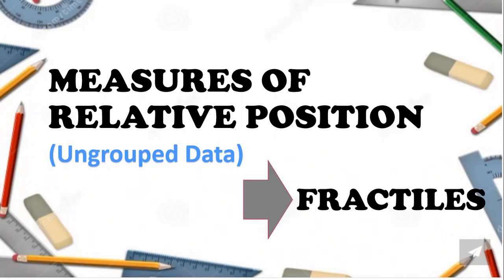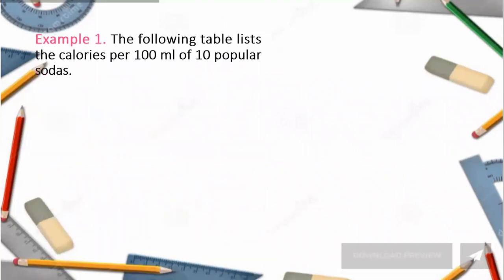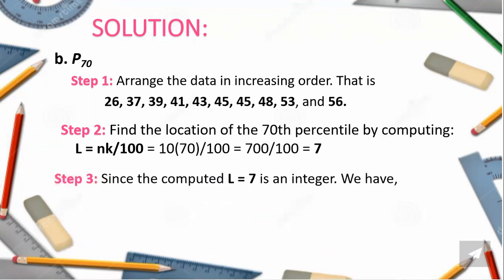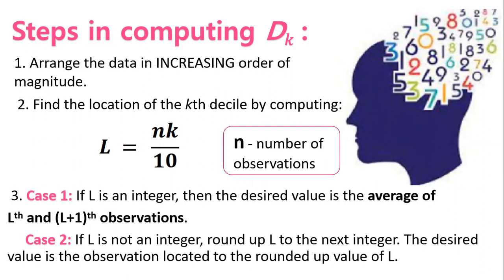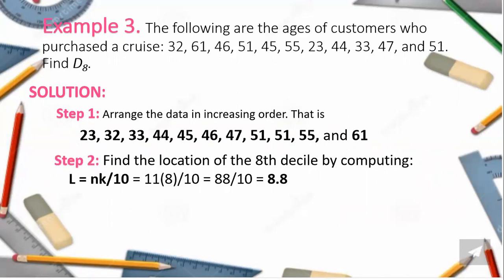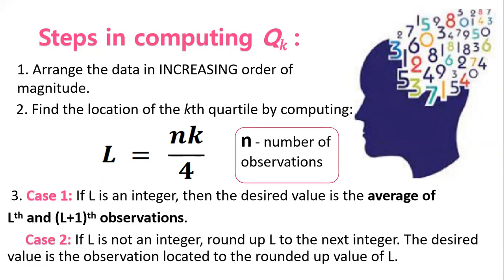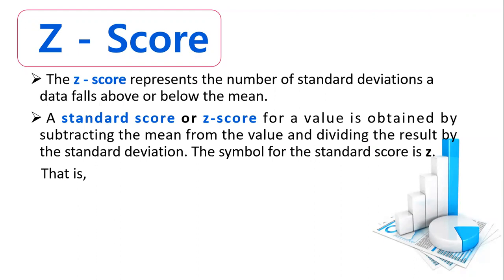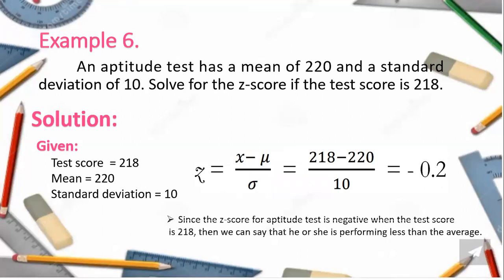GEC104 Video Lecture 5 - Elementary Statistics (Part 3): Measures of Relative Position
This video is part of a lecture series for the course GEC104 - Mathematics in the Modern World during the 2nd Semester, Academic Year 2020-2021, at the Mathematics Department of the Mindanao State University - Main Campus, Marawi City, Philippines.

The Lecturer is Prof. Analyn C. Malines.